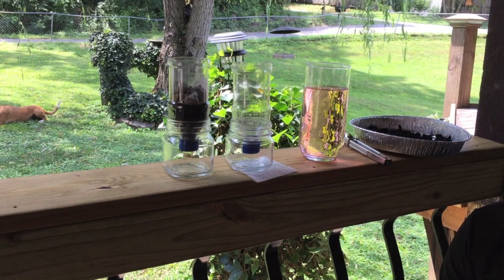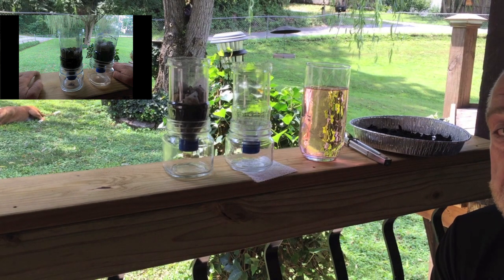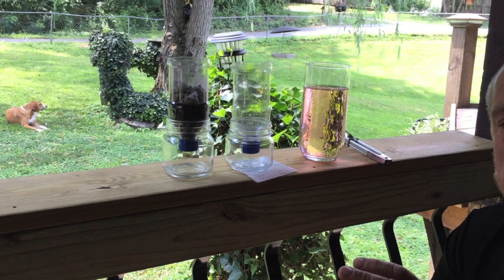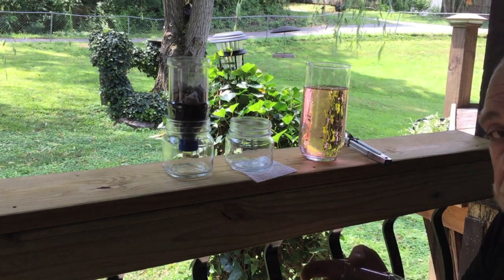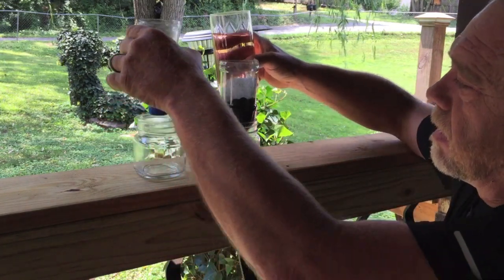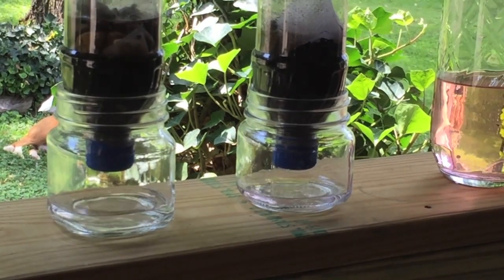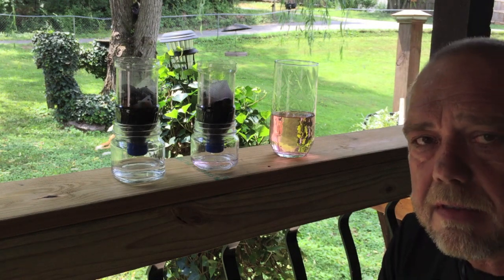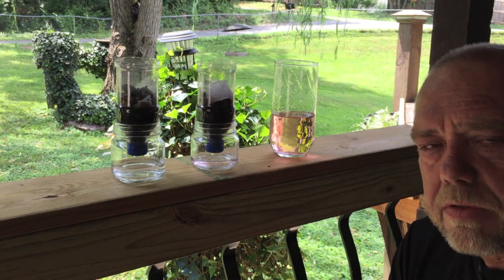DID I REALLY MAKE ACTIVATED CHARCOAL / FAIL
MAKING ACTIVATED CHARCOAL IS ALMOST IMPOSSIBLE TO MAKE AT HOME ,THERE IS NOT ENOUGH HEAT PRODUCED WITH CONVENTIONAL OVENS TO OPEN THE PORES .. MY TEST ARE BASED ON A SURVIVAL SENERO USING STEAM AND HEAT ..
FREE MUSIC DOWNLOADS --KEVEN MACLOED